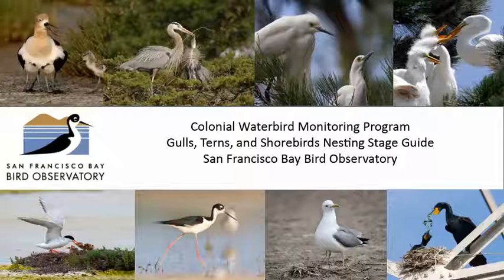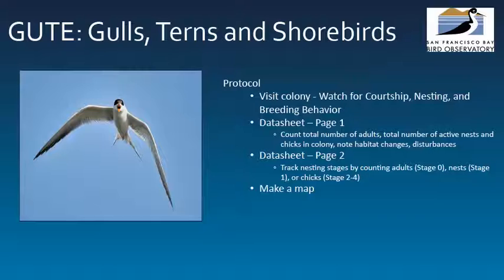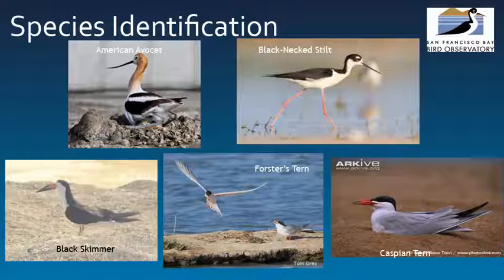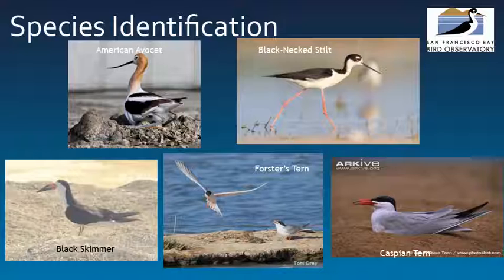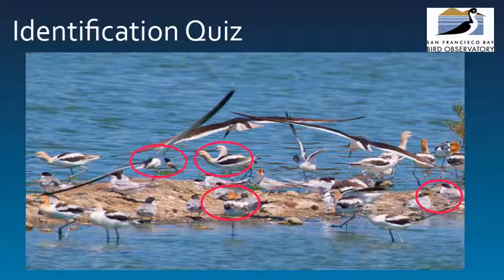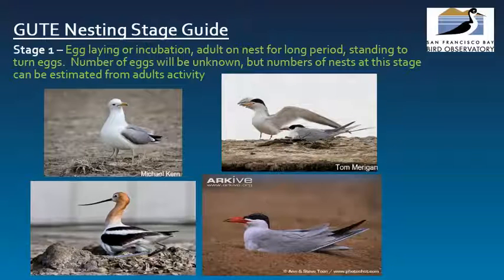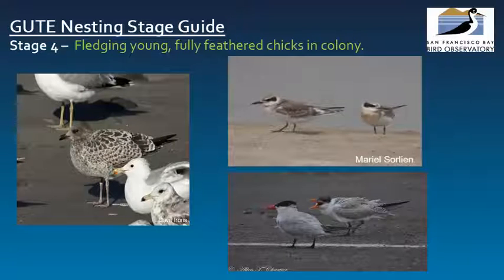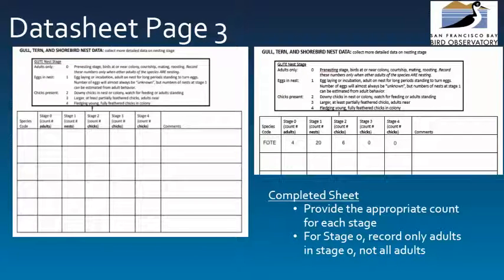Gulls, Terns, and Shorebirds (GUTE) Protocol Details [2022]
Nesting stage guide and protocol details for Gulls, Terns, and Shorebirds for the Colonial Waterbird Monitoring Program